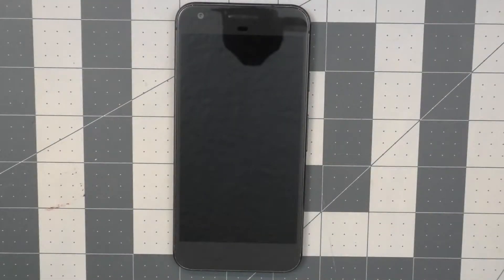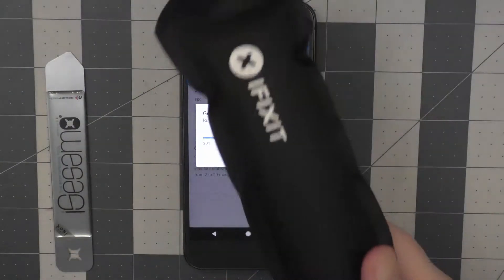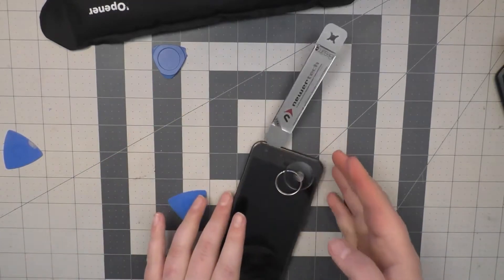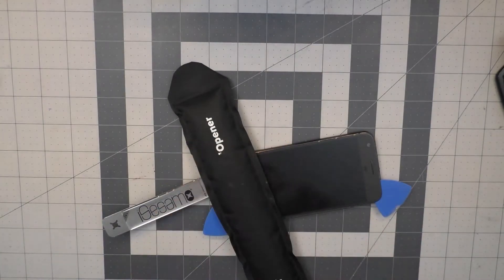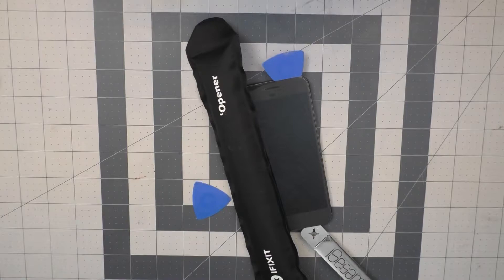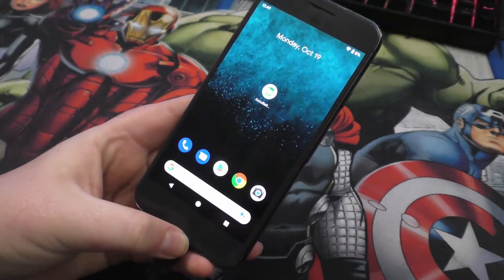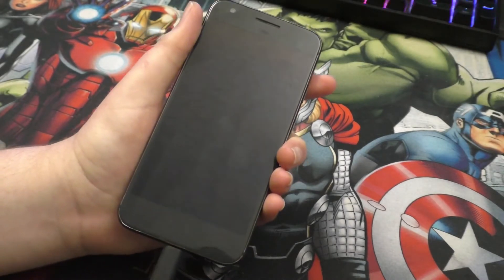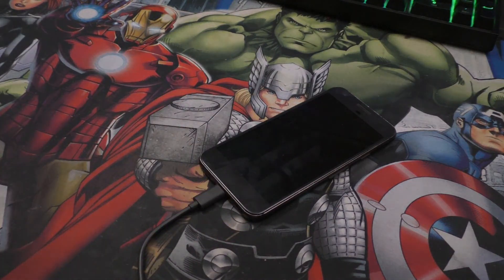Let's break a Pixel (and then fix it?)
This phone is arguably one of the worst I've worked on. Even the Galaxy S5 I had to work on (which also came out screen first) wasn't as bad as this.

That said, hopefully you get some level of entertainment from my failure. As of now I've got other stuff I need to deal with, but I do want to come back to this and finish it for good. Problem is I need to get a good battery first because comparing the GB5 that I recorded alongside the new battery, it's clear the "new" battery's draining almost as fast, which is a problem.

God bless shady eBay sellers. At least the screen was usable.